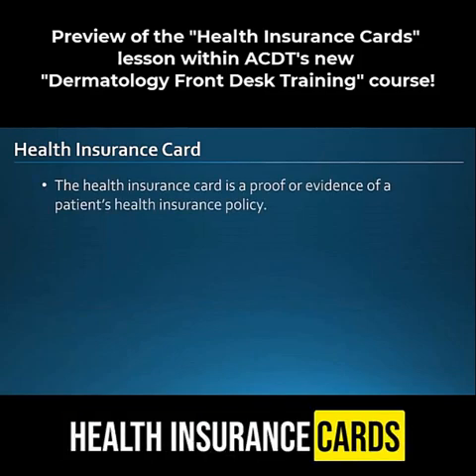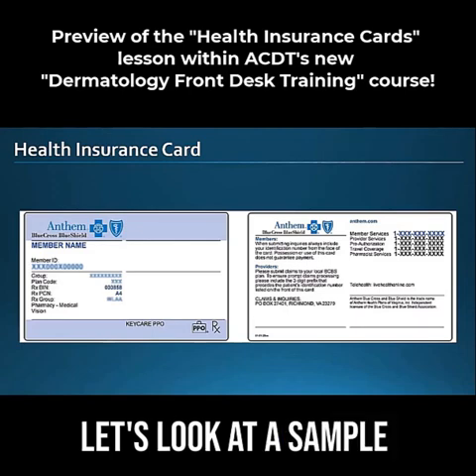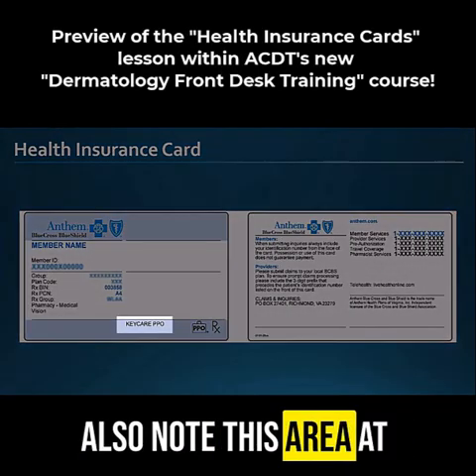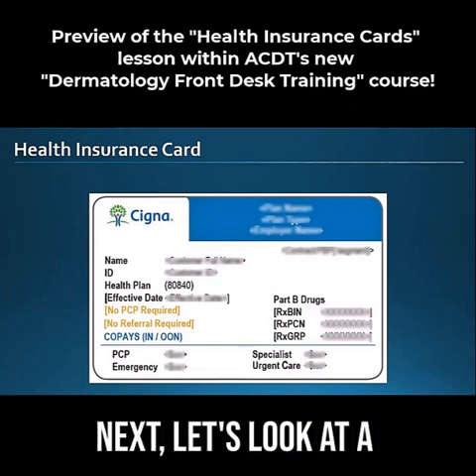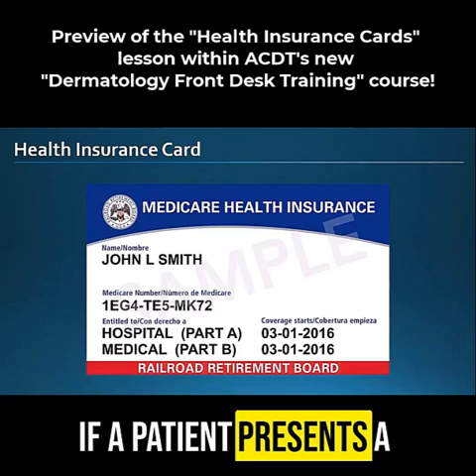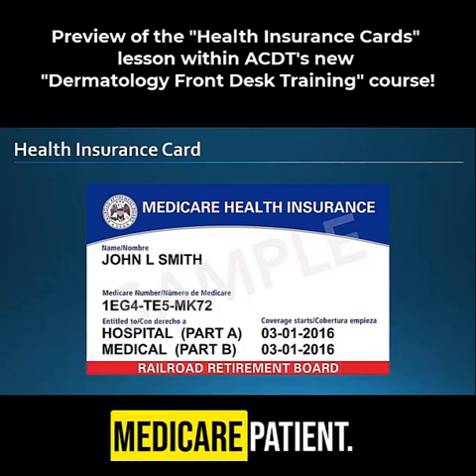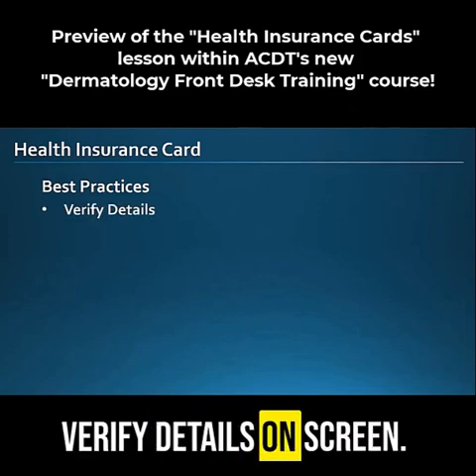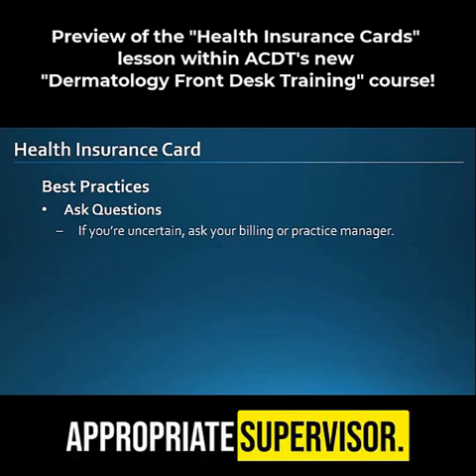Dermatology Front Desk Training - Insurance Cards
Join us as we cover the topic of "Health Insurance Cards" as part of our "Dermatology Front Desk" training series!

In this lesson we start with the essential elements found on these cards, using examples from providers like Anthem, Cigna, and Medicare, including the unique identifiers and coverage indicators that dictate how claims are processed. Understanding these nuances not only prevents costly claim denials but also enhances the patient experience.

So watch along as we break down each type of insurance card, discuss best practices for verification, and provide tips to ensure both staff and patients are well-informed about insurance coverage.